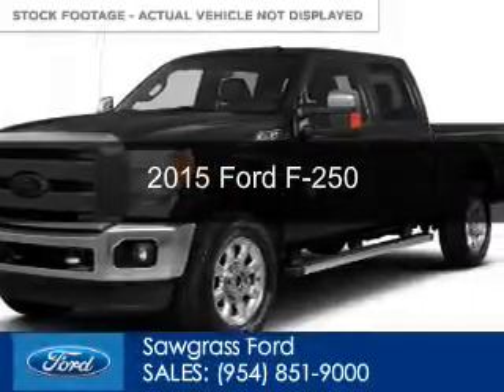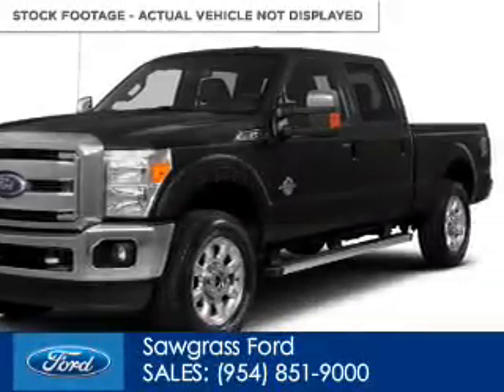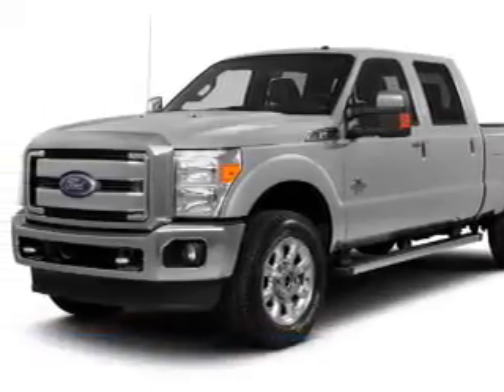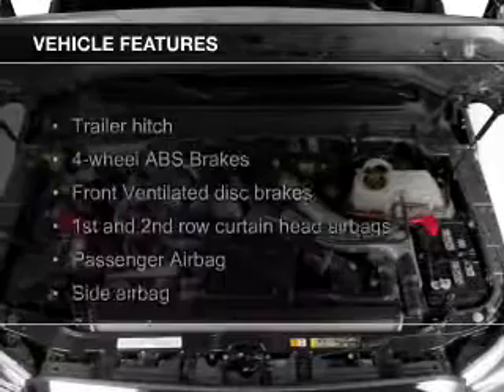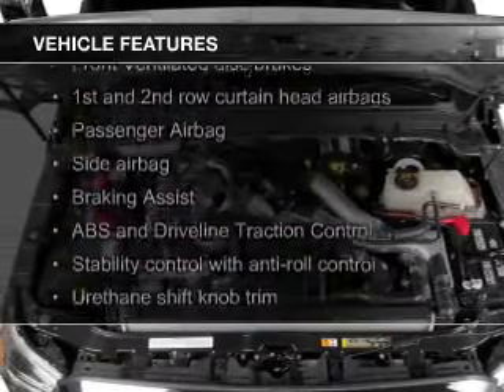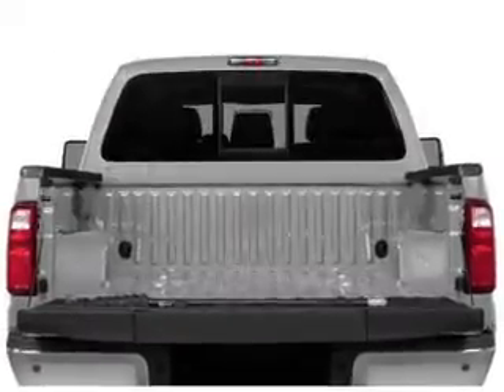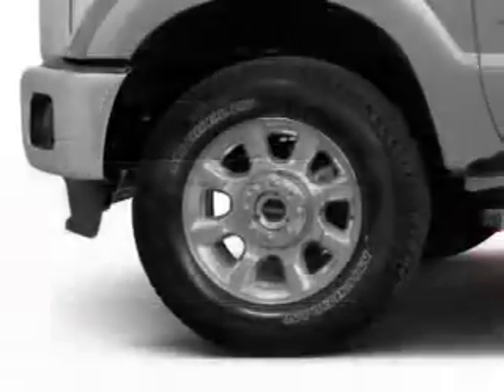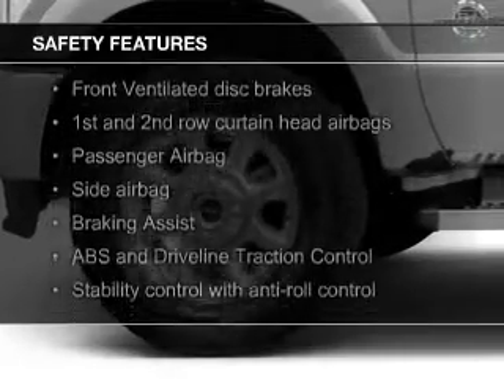2015 Ford F-250 - Sunrise FL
Phone:
Year: 2015
Make: Ford
Model: F-250
Trim:
Engine: 6.7 liter 8 cylinder 32 valve
Transmission: 6-Speed Automatic
Color: Tuxedo Black Metallic
Mileage: 4
Address:
14501 W Sunrise Blvd.